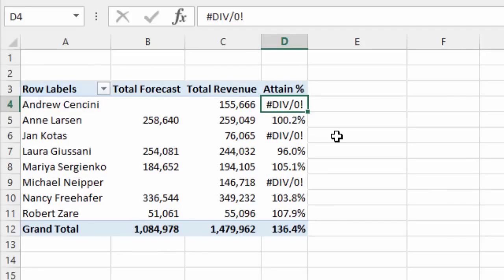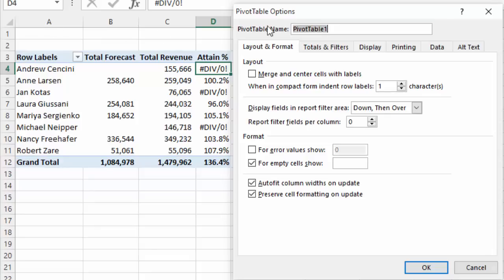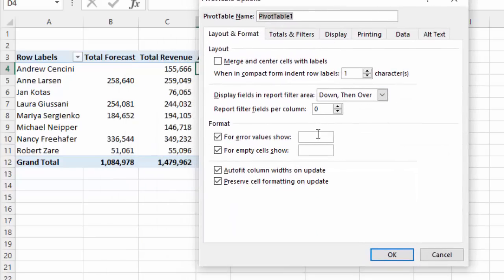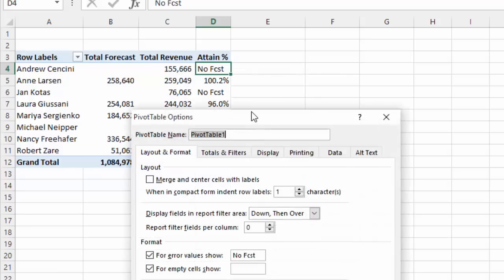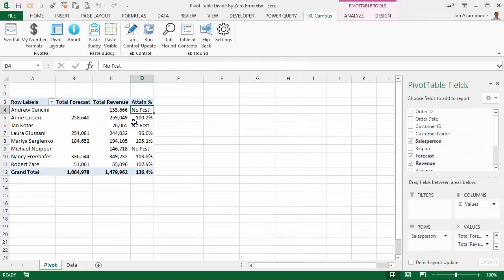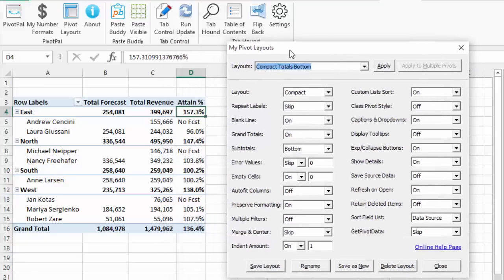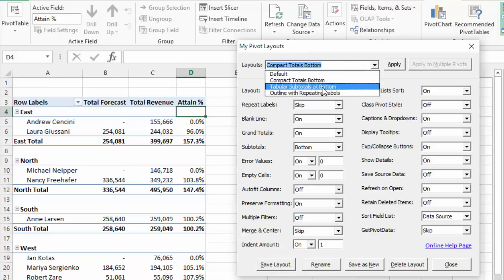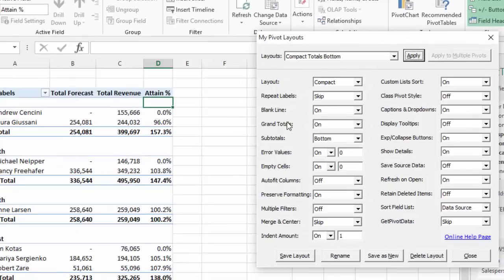How to Remove or Replace Errors in Your Pivot Tables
Learn how to handle or remove the error values in your pivot tables. This will help clean up your pivot tables if they are displaying the divide by zero (DIV/0) errors.
I also demo My Pivot Layouts feature of the PivotPal Add-in.  This feature allows you to create custom layouts with your favorite pivot table settings, and quickly apply them to any pivot table.  It makes it really fast and easy to change the layout of your pivot tables.